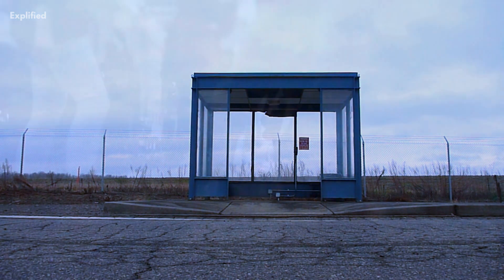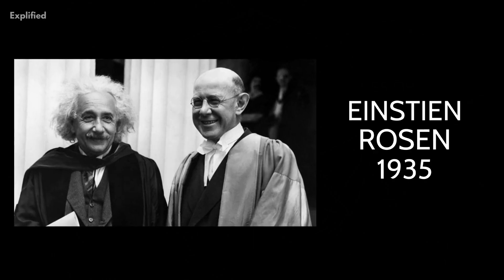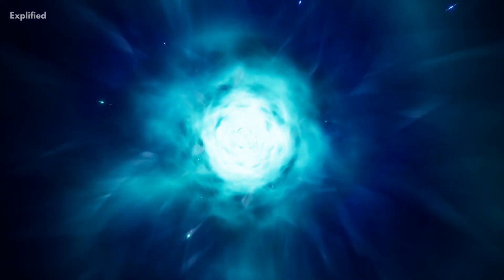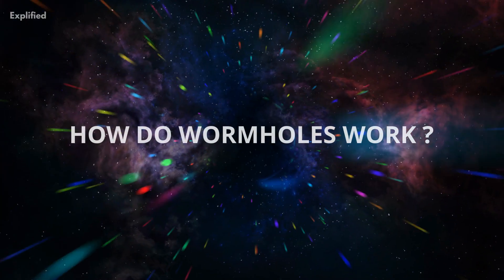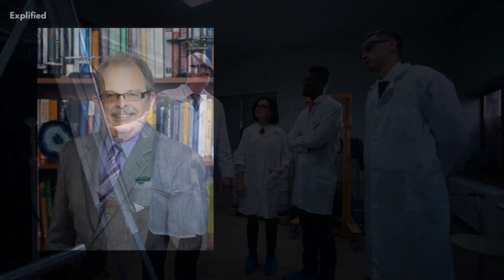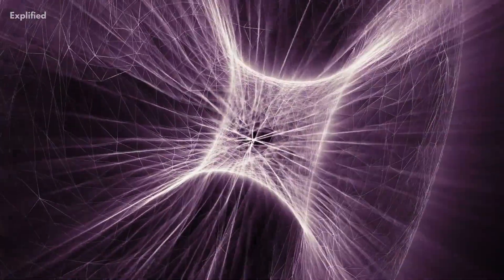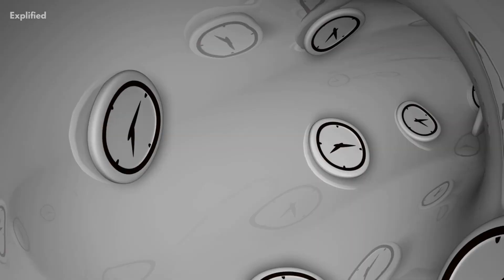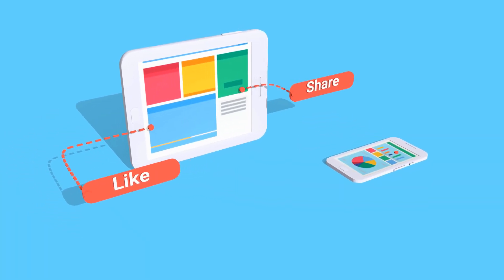Wormholes Explained- We Can't Time Travel Or Can We?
We all have that one question in each exam that we regret writing. All of us would have spent endless nights thinking about travelling back in time and changing that answer. Unfortunately, we can't time travel or can we?

Wait, is there a way to time travel, a way to change that question we attempted in our math exam?  Let's see how this is possible.